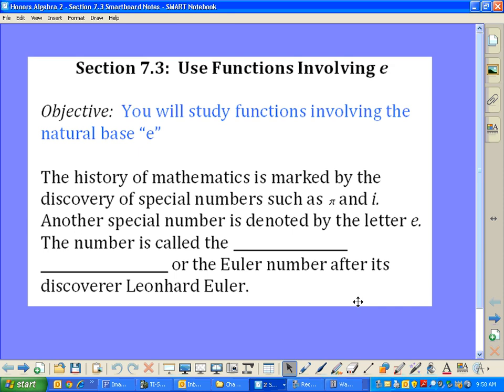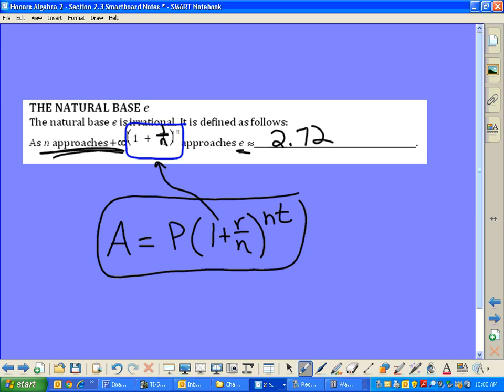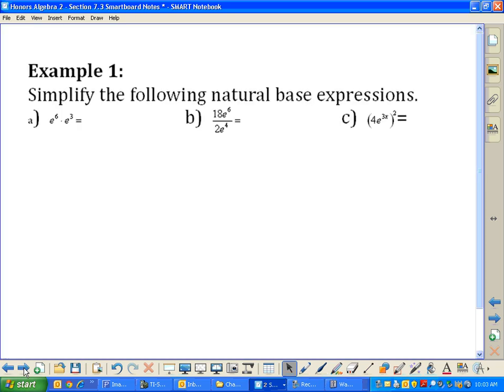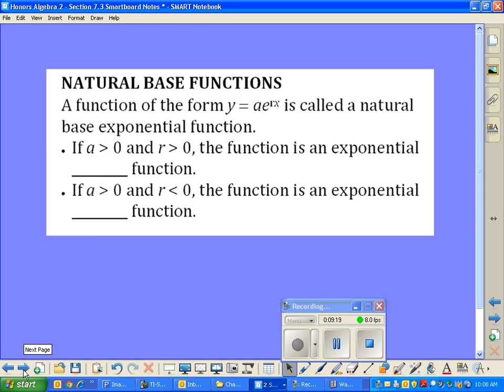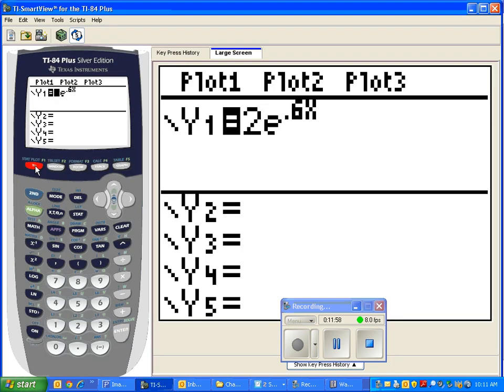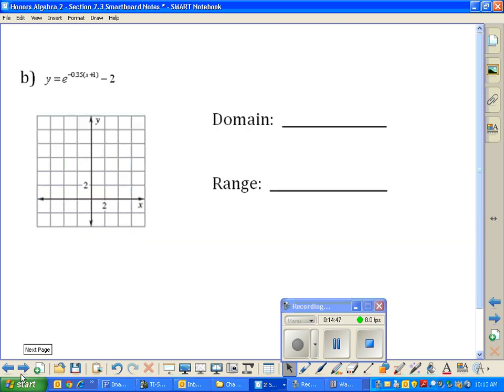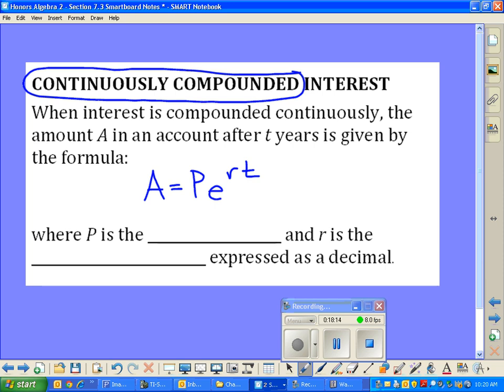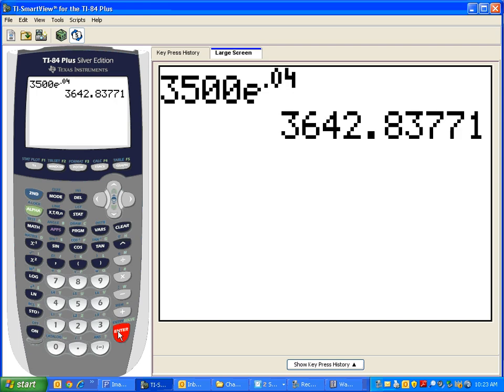7.3 The Natural Base